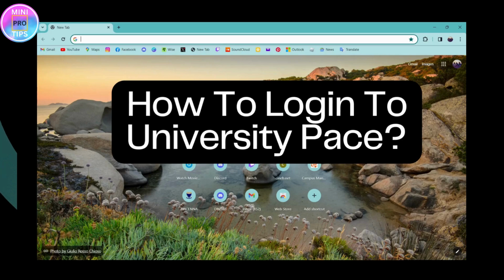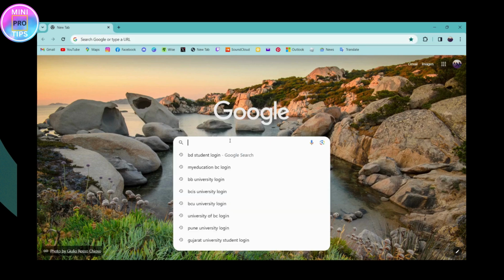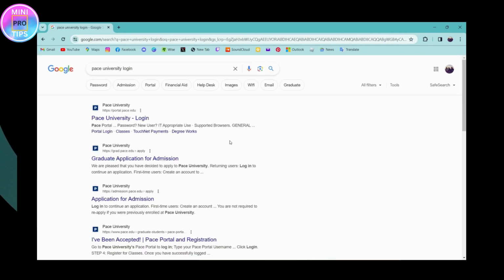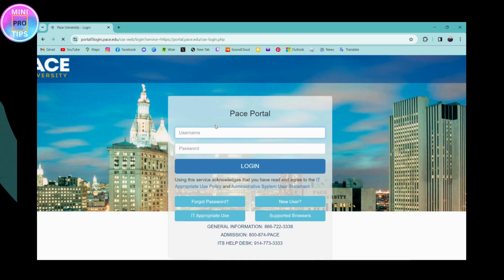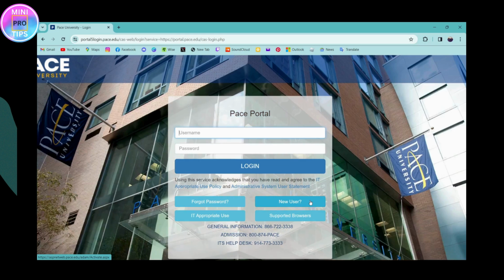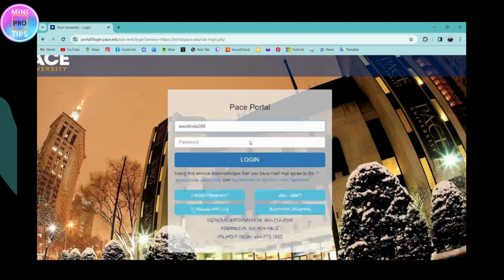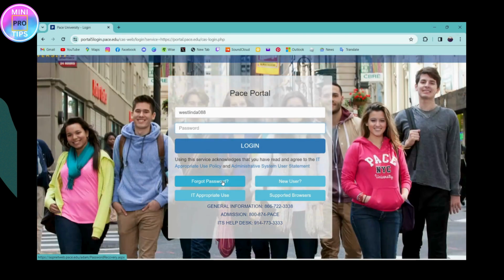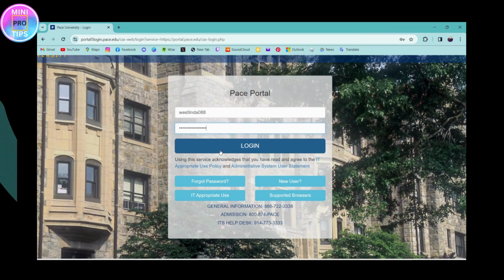How To Login To University Pace | University Pace Login Tutorial | Accessing Pace University Portal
How To Login To University Pace | University Pace Login Tutorial | Accessing Pace University Portal | Educational Technology

MiniProTips provides a comprehensive tutorial on logging in to your University Pace account. Discover the steps to access the Pace University portal, explore academic resources, and enhance your online learning journey.